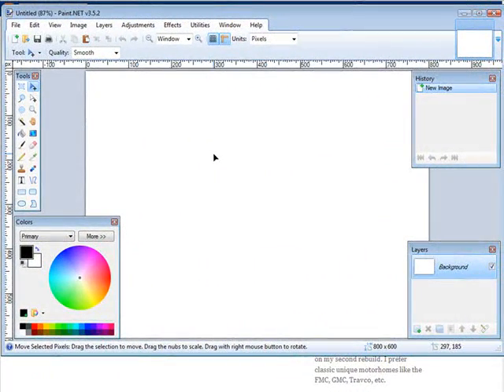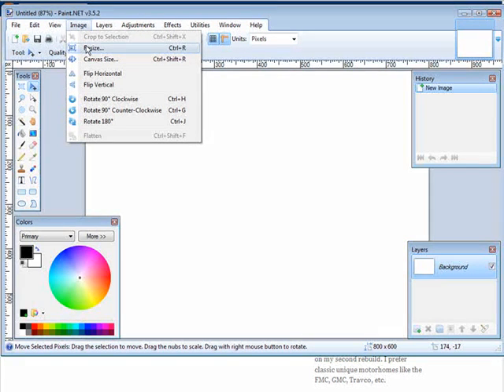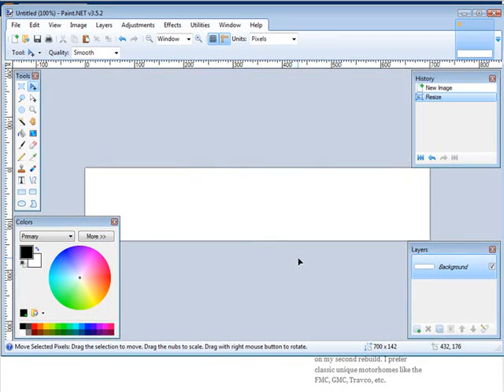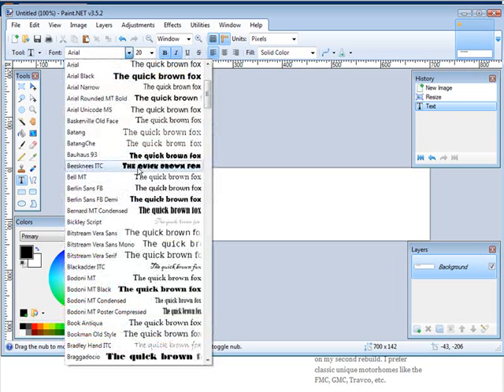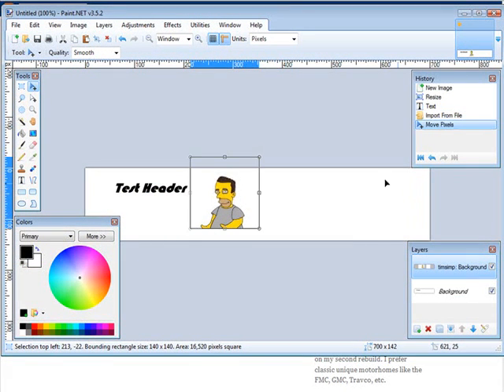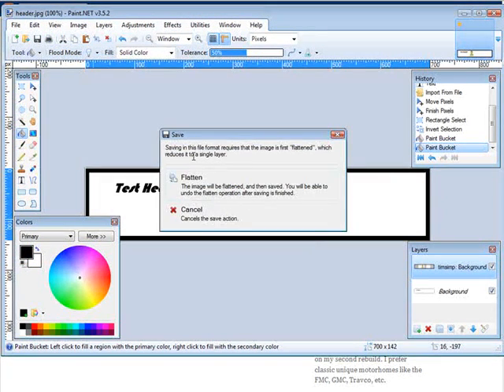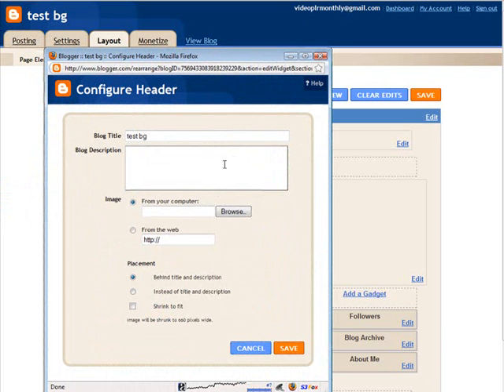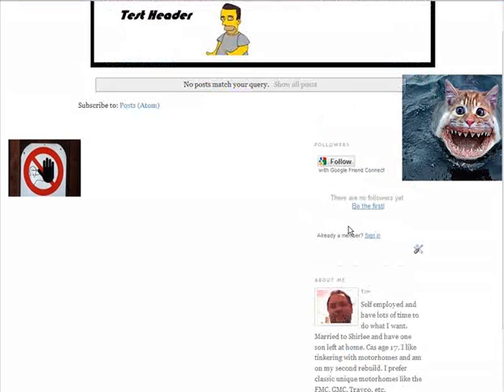How To Create And Change Your Blogger Blog Header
Here is an awesome video which explain how to create and change your blogger blog header image

best PPC